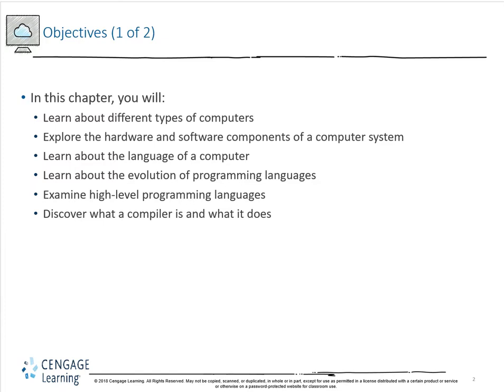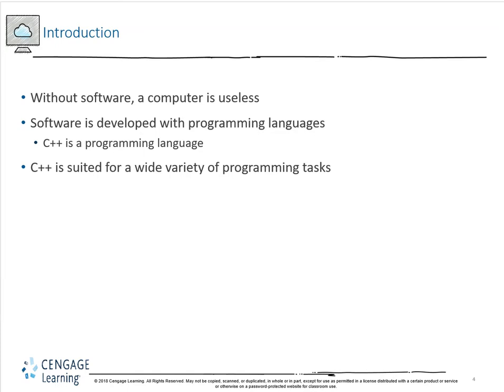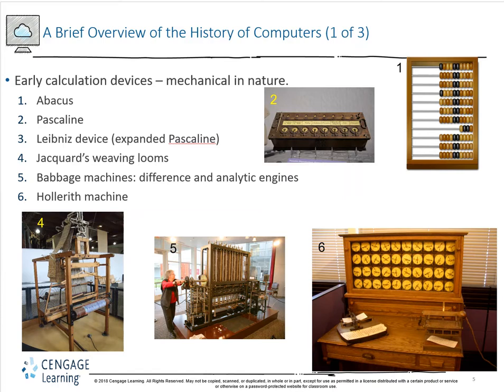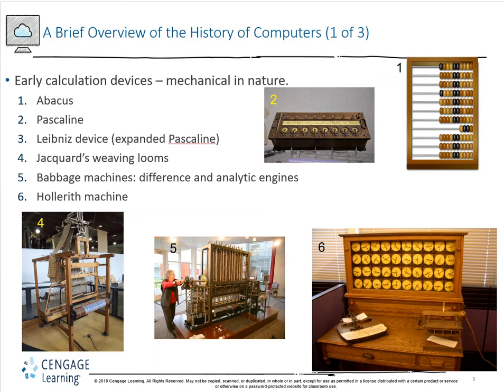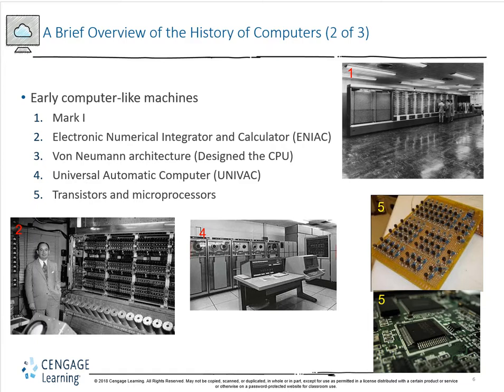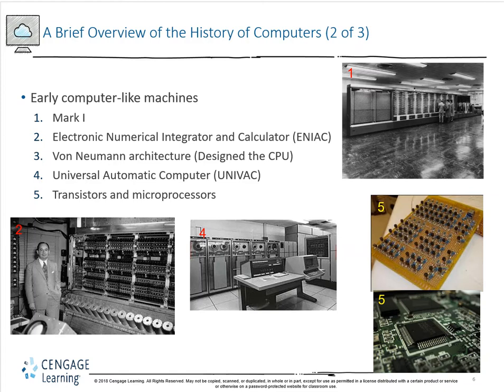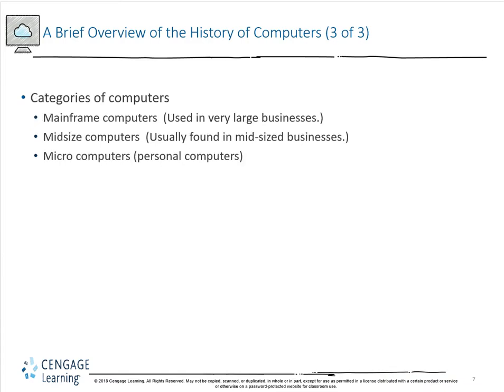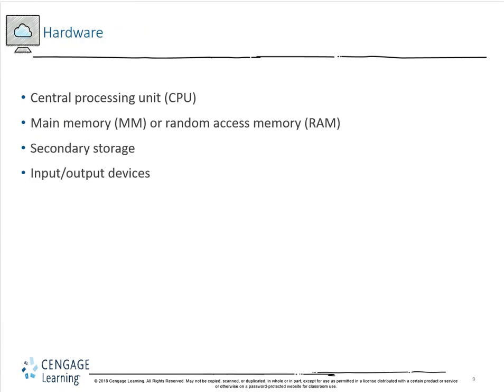Chapter 1 Part 1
Chapter 1, Part 1 covers the objectives of this chapter and covers the history of computers.